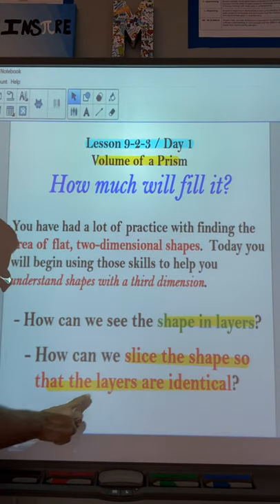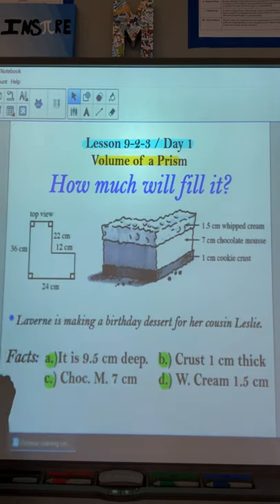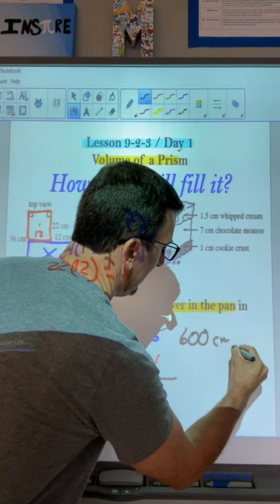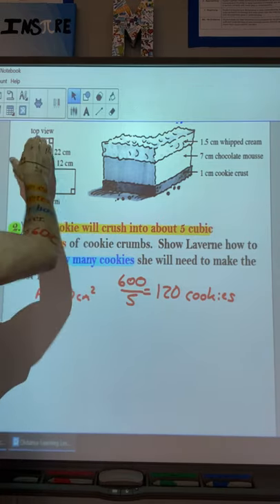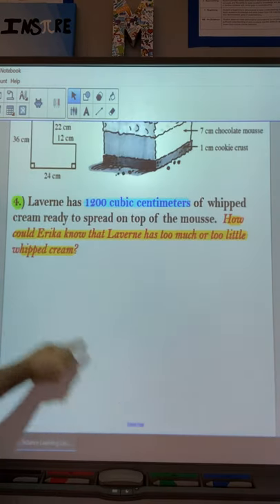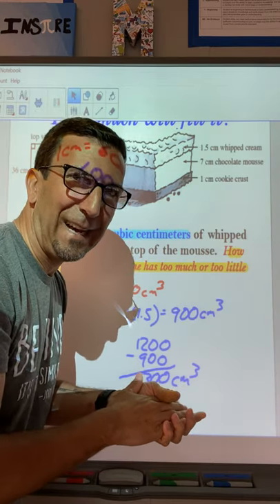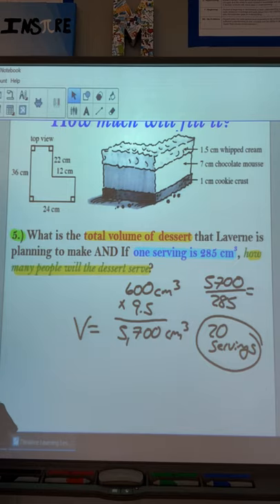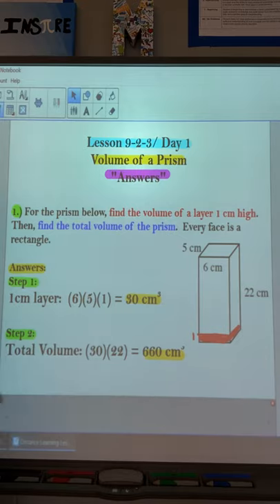Distance Learning 2.0 (7) Lesson 9-2-3 D1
(7) Lesson 9-2-3 Day 1